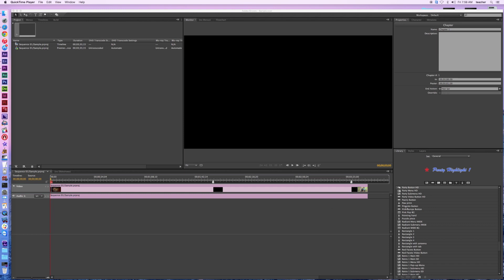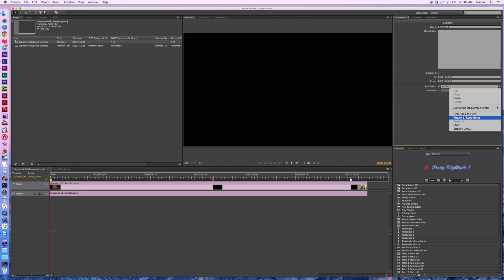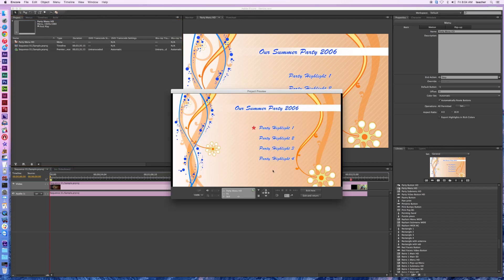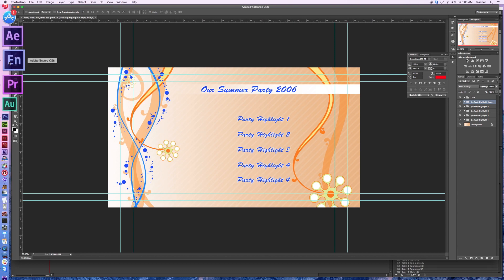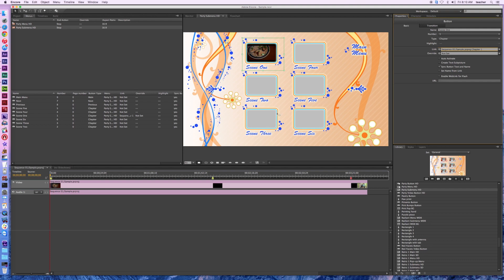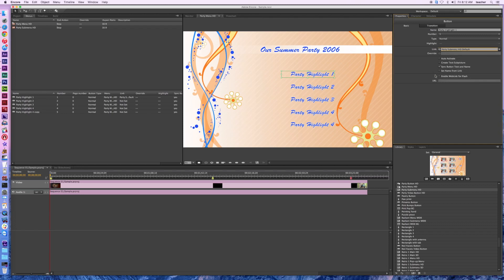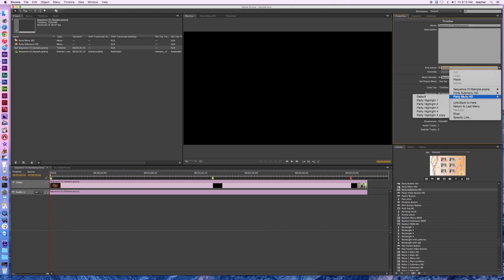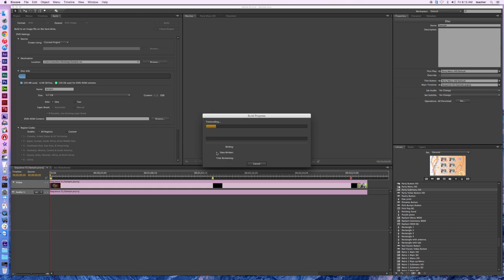DVD Authoring: Part 3 (Adobe Encore)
Part I:
Create your timeline and chapters in Adobe Premiere and dynamic link it with Adobe Encore.

Part II:
Import content to your Encore library.

Part III:
Create the DVDs architecture in Encore: first play, menus, sub menus, buttons, and links.